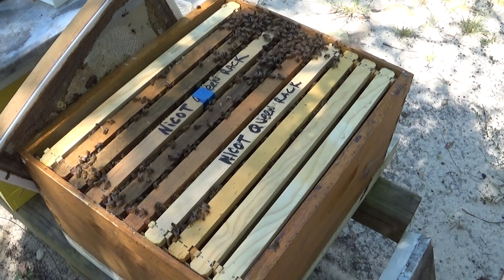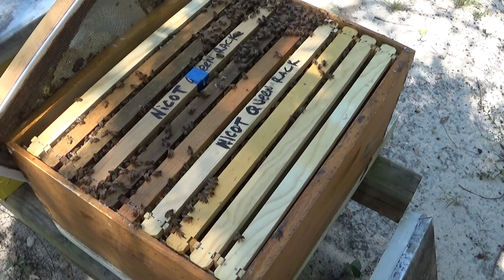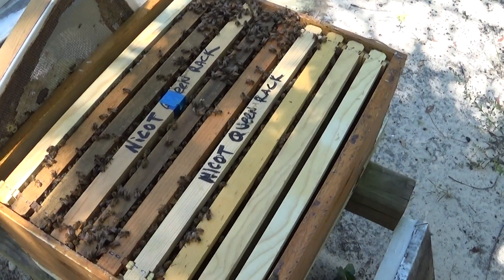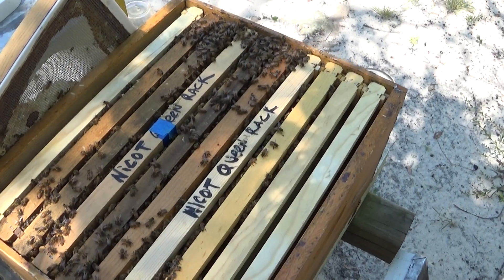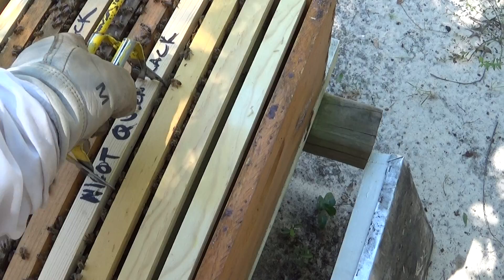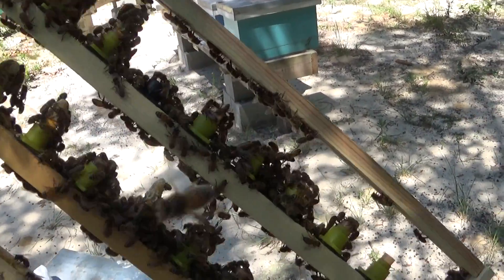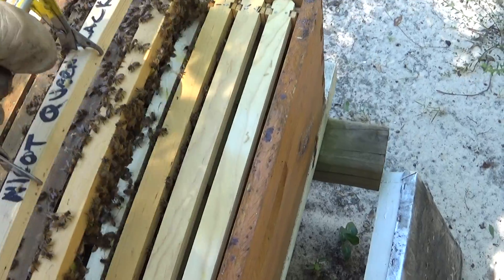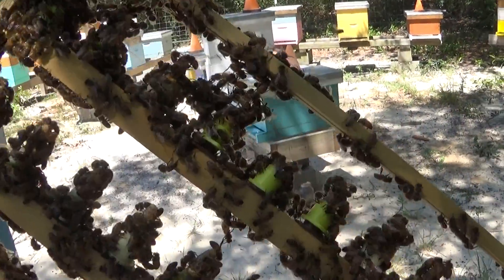QUEEN GRAFTING, a tip that increases graft acceptance by 100%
I discovered a larva grafting trick. By placing honey in the grafting cups it doubled the grafted larva acceptance by the cell builder hive, it worked for me and it will work for you. 24 hrs before you graft larva put a small drop of honey in each cup this forces the bees to clean the cups.